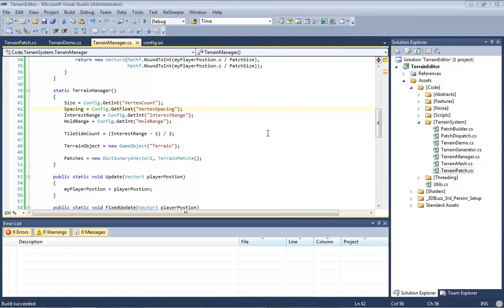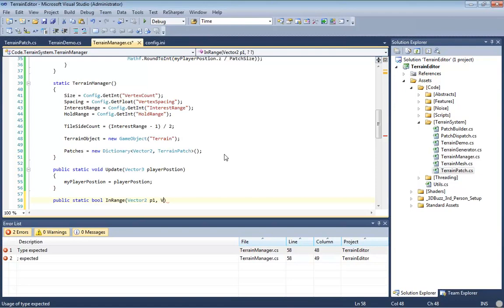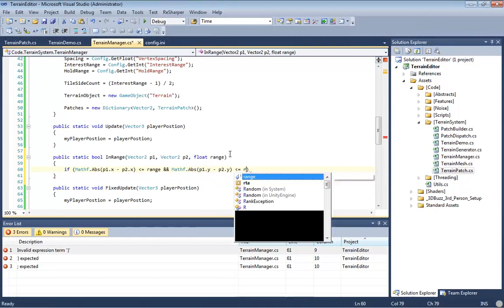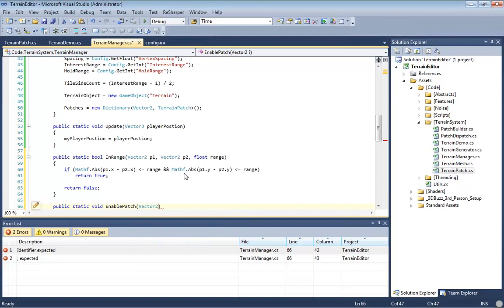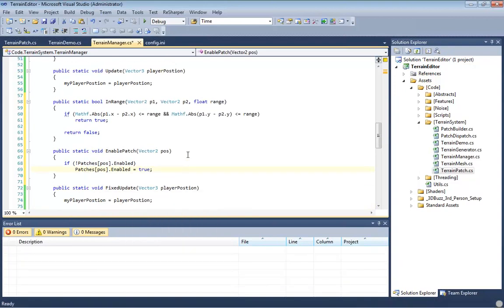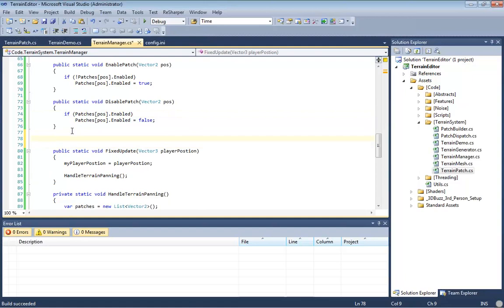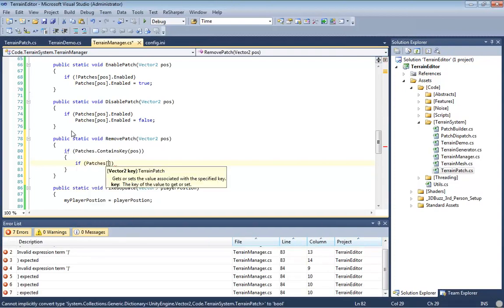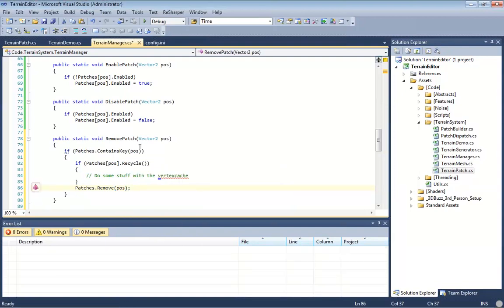🔴 Improved Terrain • R&D (28) • Terrain Finalization • MMO Game Development with Unity • (Pt. 247)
In this video we move on to the next part of our TerrainManager class, in which we implement some helper methods to assist with certain functionality.